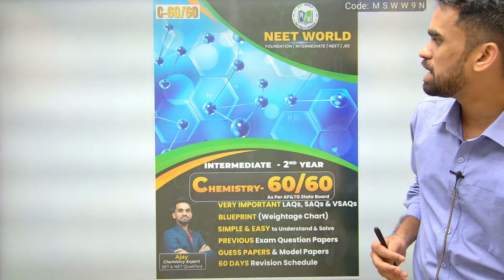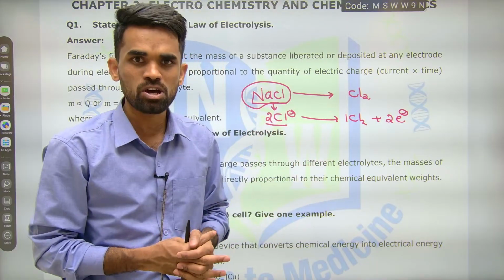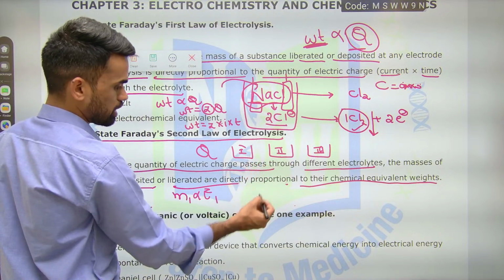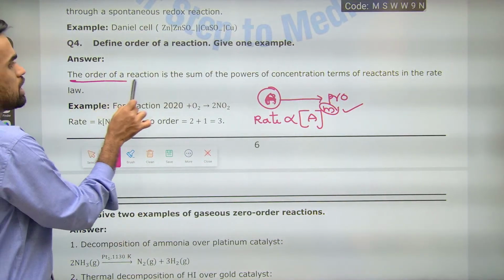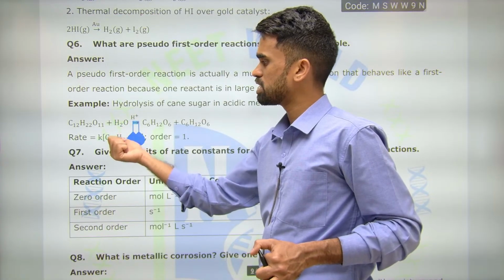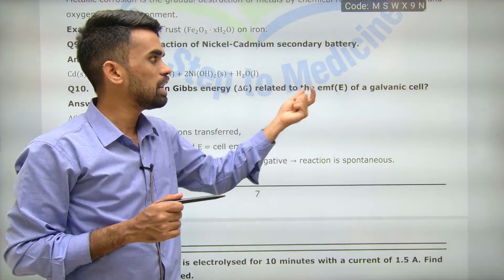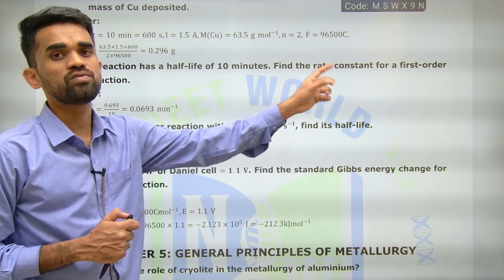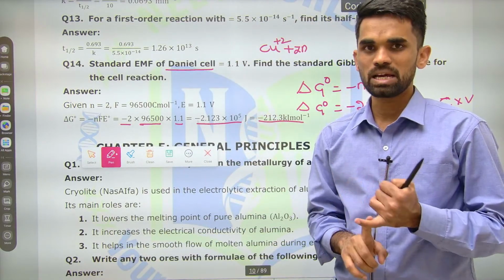Score Full Marks in 2M Questions | IPE 2nd Year Electrochemistry & Kinetics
Are you preparing for AP/TG IPE 2nd Year Chemistry and looking to score maximum marks in VSAQ (2 Marks) questions?
This LIVE STREAMING SESSION focuses on two high-weightage chapters:

✅ Electrochemistry

Electrochemical cells

EMF and cell reactions

Nernst equation (conceptual clarity)

Frequently asked VSAQs & exam-oriented points

✅ Chemical Kinetics

Order and molecularity

Important definitions & short-answer strategies

This session is designed to help students:
✔ Understand concepts clearly
✔ Remember key definitions easily
✔ Write perfect 2-mark answers in exams
✔ Build strong confidence for board exams

NEET World – Ignite Your Ambition is a trusted academic platform dedicated to empowering students with concept-based learning, exam-focused teaching, and consistent motivation.
Our goal is simple:
👉 Remove exam fear
👉 Help students achieve academic excellence

With experienced faculty and structured guidance, NEET World turns preparation into performance.

Ajay Sir is a highly respected Chemistry educator known for his:

Clear and logical explanations

Strong command over board-exam patterns

Focus on scoring strategies and conceptual depth

His sessions are especially helpful for students who want clarity + confidence + marks in Chemistry.

🔔 Don’t Forget

🔔 Turn on notifications for more LIVE & exam-oriented classes